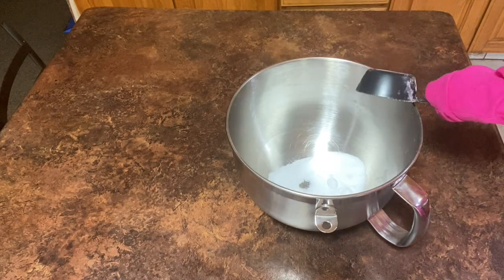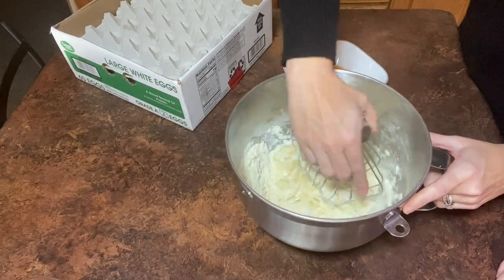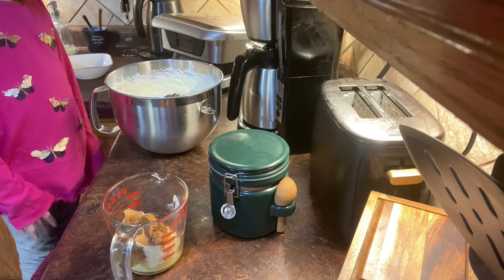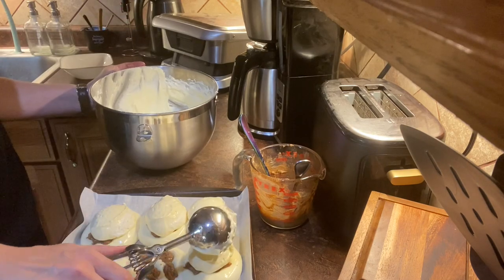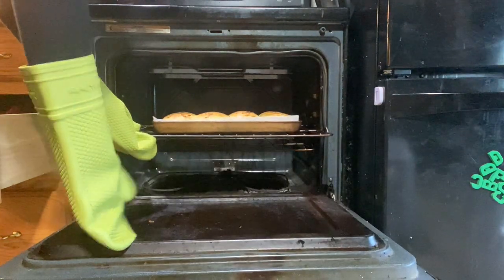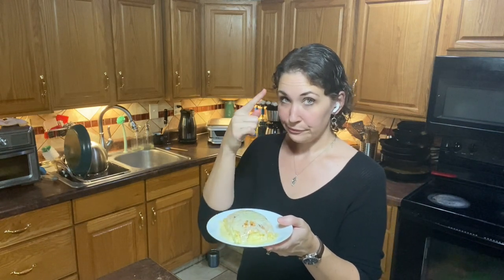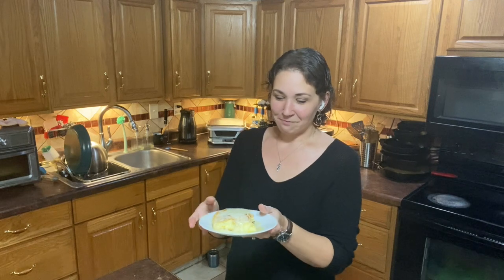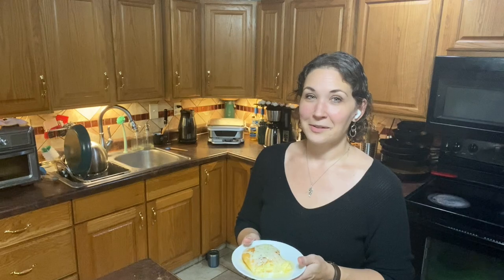#85 Cinna-bombs! Christmas breakfast is SERVED! Miss Cinnabon? Try this Keto replacement!! 💣 PSMF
I was NOT ready for these! I had no idea they would be SOOOO amazing! Thanks @Barb & Terry Janous... Amazing, brilliant and genius idea!!

Cinna-BOMBs:
In your mixing bowl combine
1/3 cup allulose
1 Tbsp nutritional yeast
1/2 cup egg white powder
1/4 tsp yeast
2 tsp cream of tartar
1/4 tsp salt
1/2 tsp xanthan gum
Optional: 1 tsp cinnamon powder
Whisk. Add
1 cup liquid egg whites
1 tsp vanilla
Whisk. Beat on high in your mixer till stiff peaks form.
VERY VERY SLOWLY ADD
5 yolks. One at a time, waiting till each is FULLY incorporated before you add the next. This takes me about a minute.
Filling:
1/2 cup butter, soft
4 Tbsp brown swerve
1 Tbsp cinnamon powder
Mix well. Get the butter very soft and pipe on with a plastic bag for an easier time than I had!

Pull out and poke with a tooth pick to release steam.

Top with Icing:
8 oz Cream Cheese, soft
8 oz Butter, soft
1/3-1/2 cup Powdered Swerve
Beat together till combined and a little fluffy. Microwave till runny and pour on top.

Magnesium Glycinate